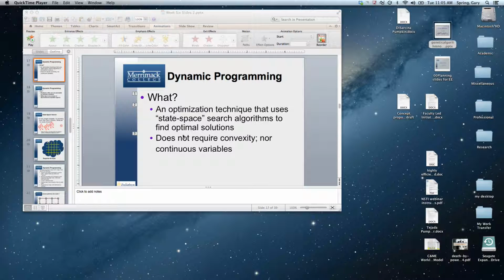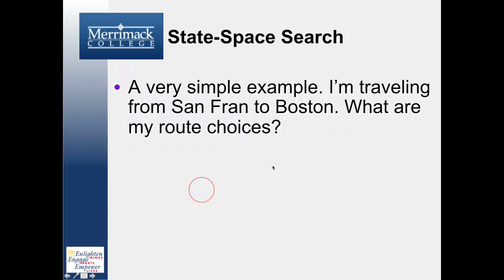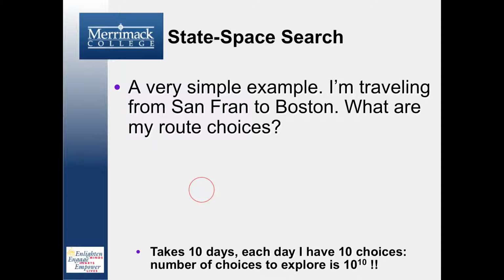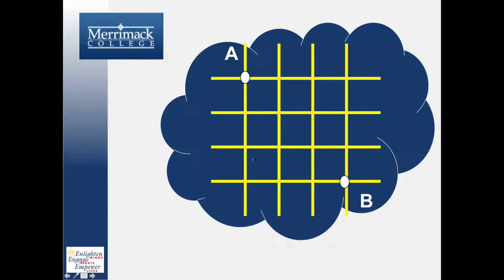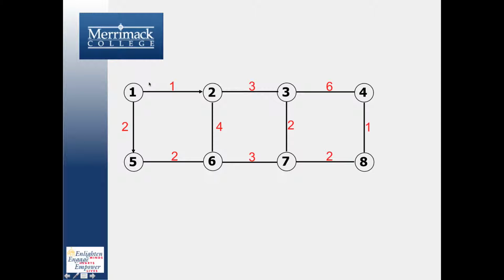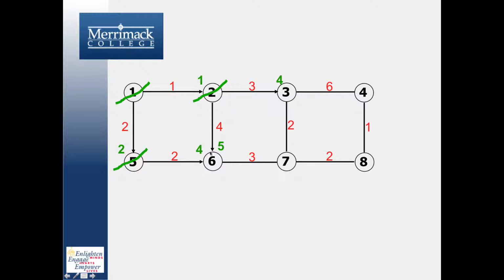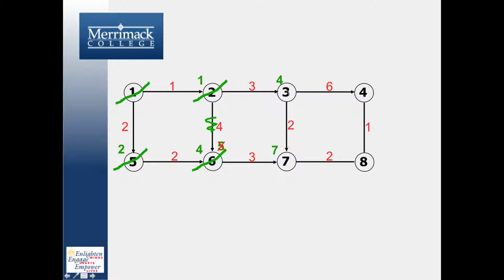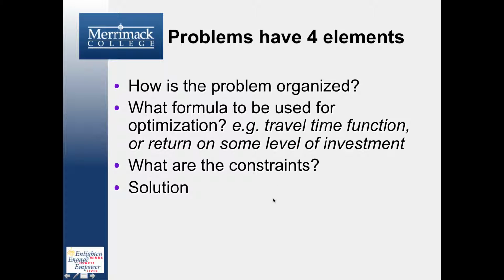Decision Analysis 3